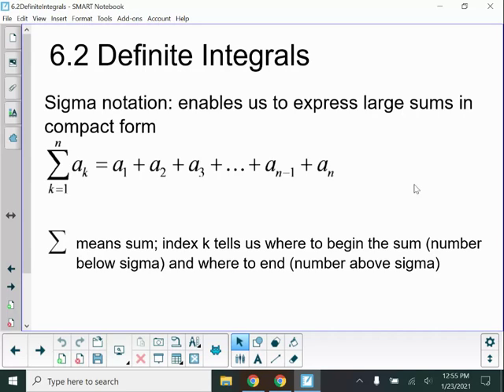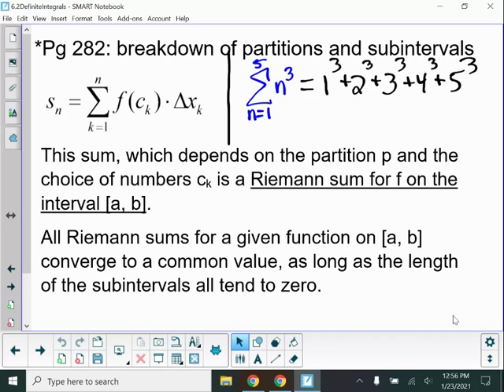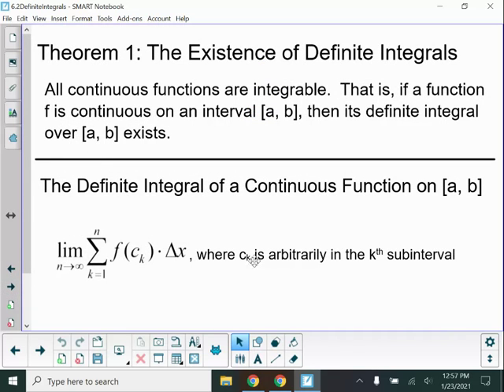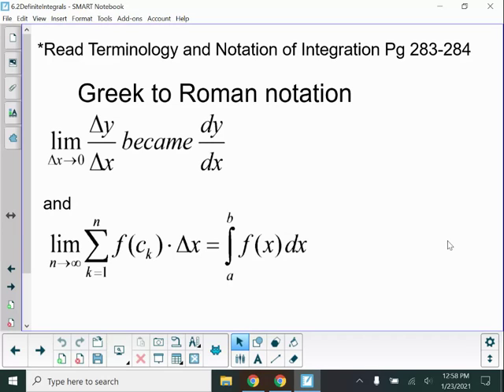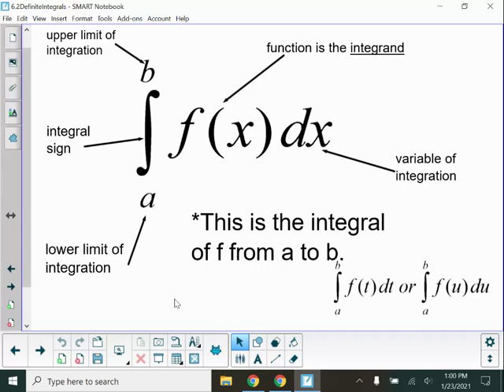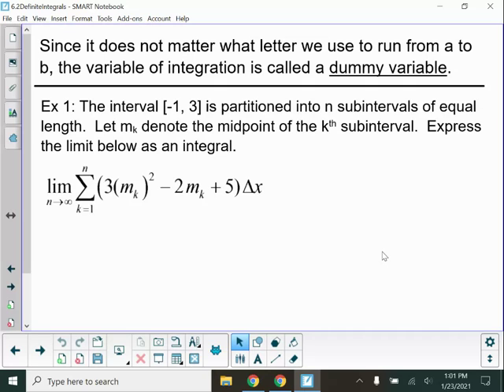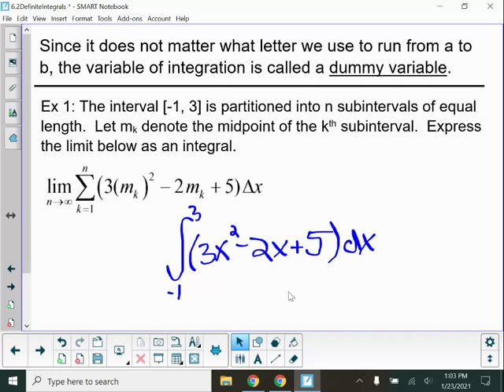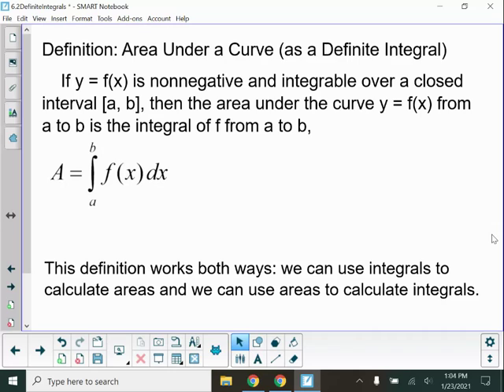6.2 Definite Integrals Part 1